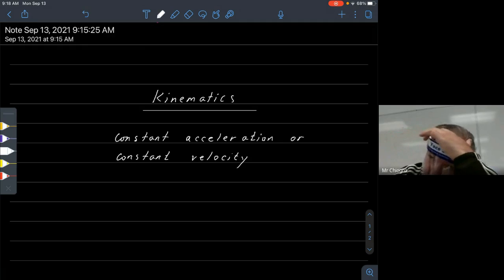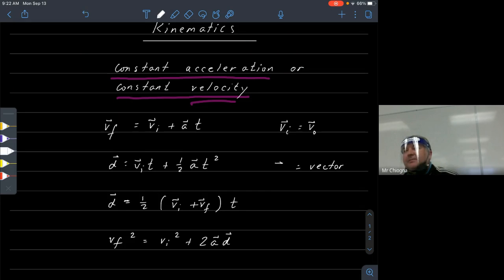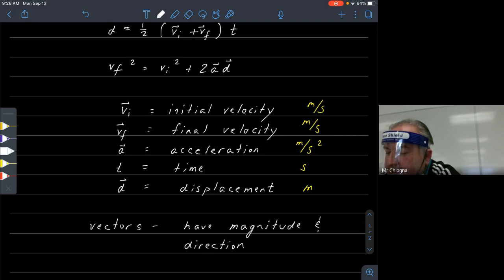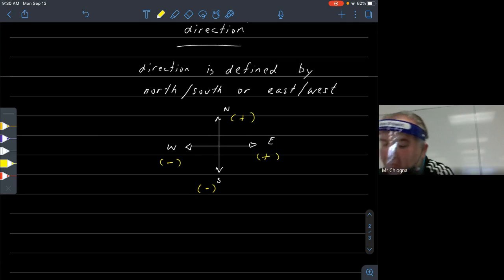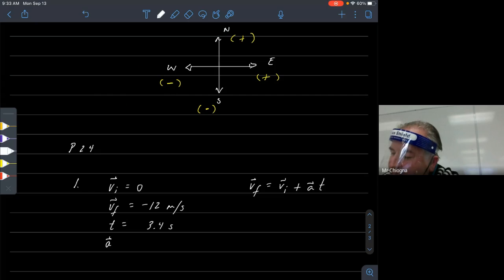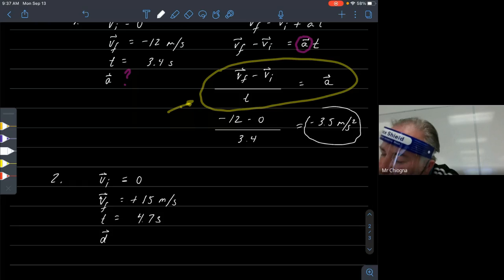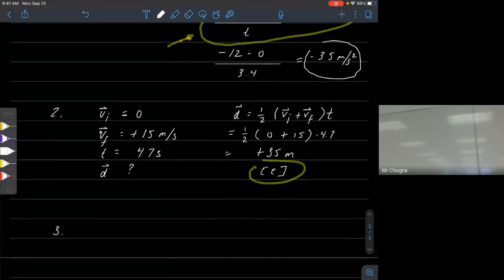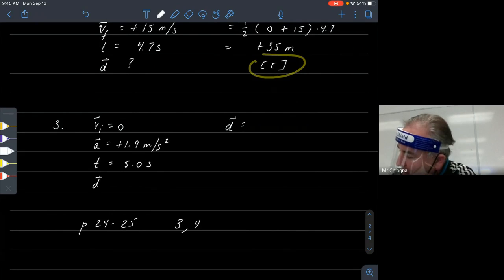Phys 12 Intro to Kinematics